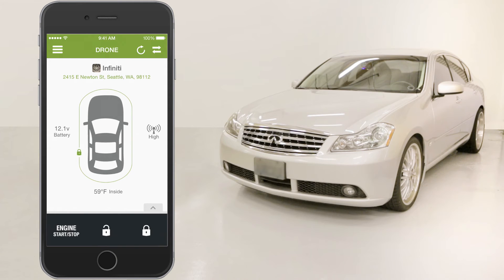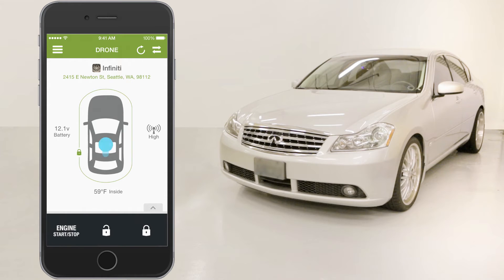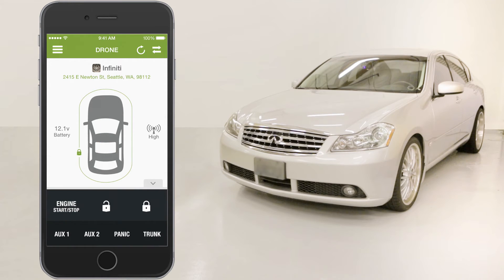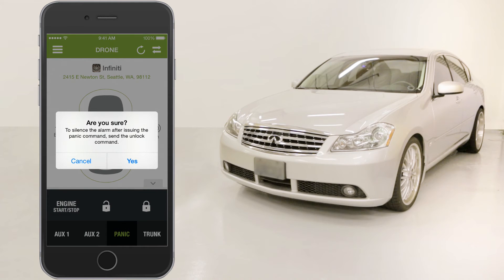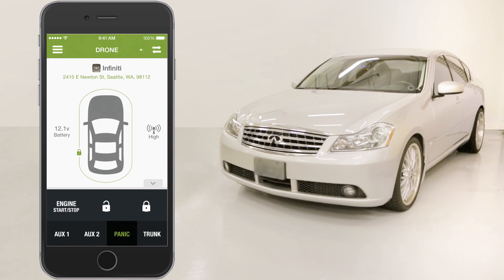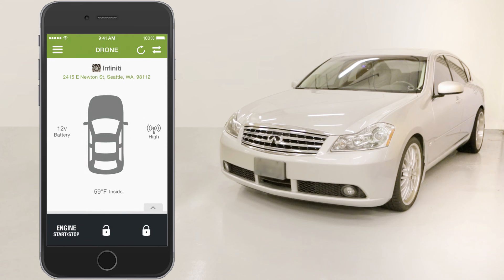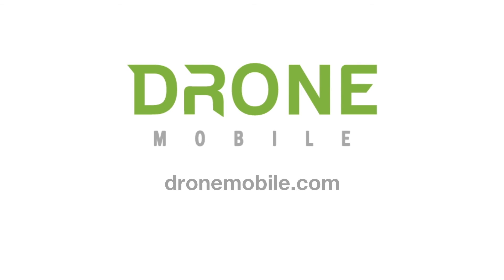DroneMobile Siren Activation and Panic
Test your siren and/or locate your vehicle in a crowded parking lot by activating your vehicle's factory or aftermarket siren.

Your Car, Connected.
DroneMobile is the revolutionary hardware and app solution that allows you to connect to your vehicle from anywhere in the world using your smartphone or desktop.

Now available for all iOS and Android devices.